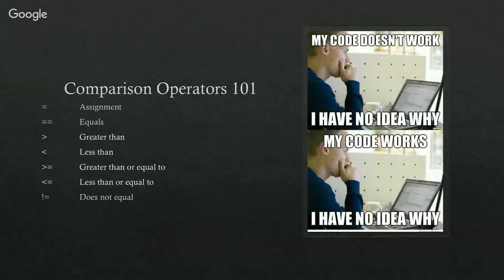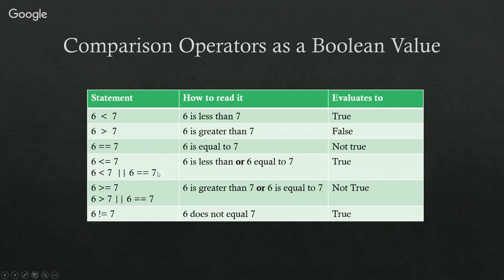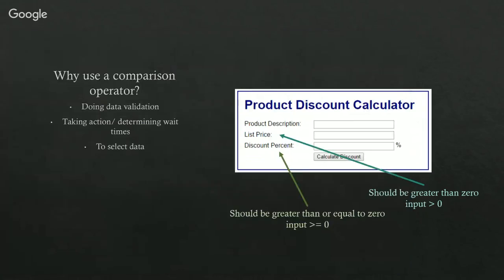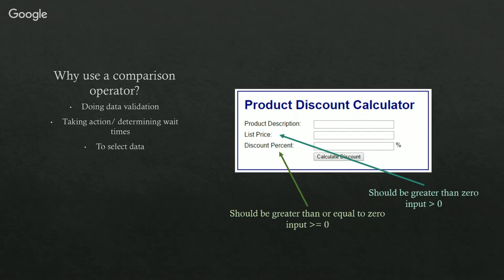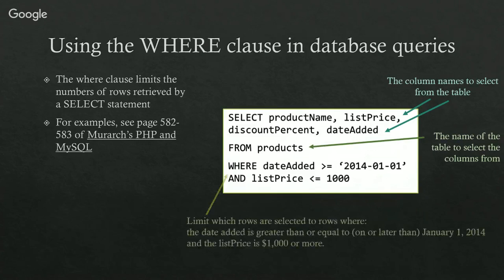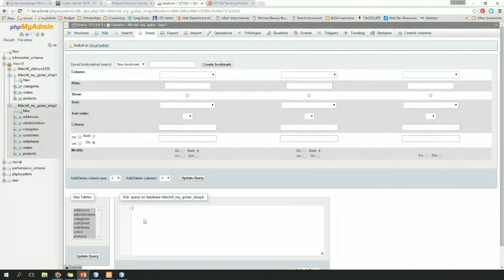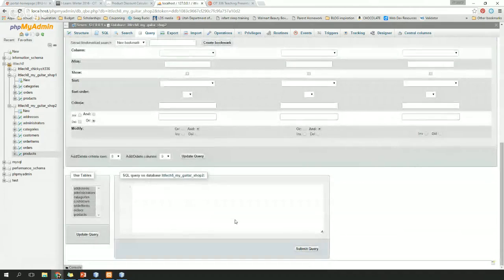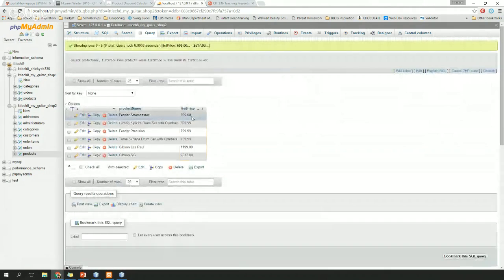CIT 336 Teaching Presentation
&gt;=    &lt;=    &gt;    &lt;
(Greater-than-equals, less-than-equals, greater-than, less-than)
By Summer Smith